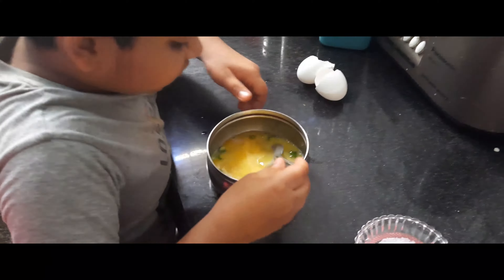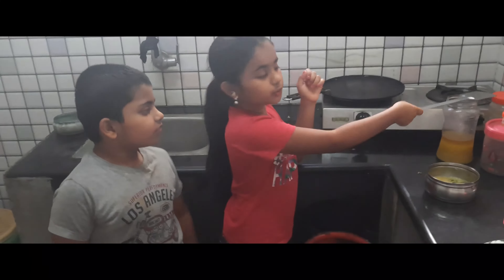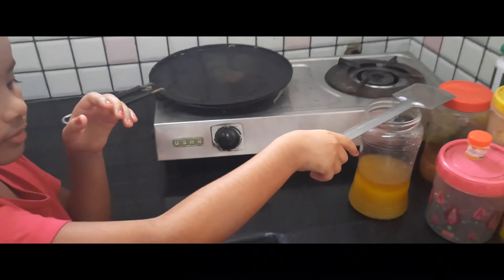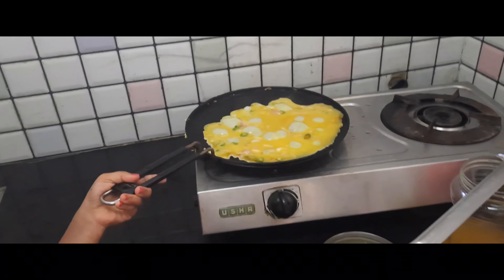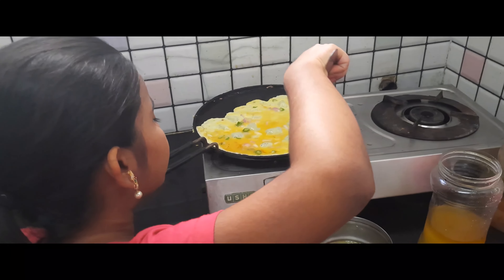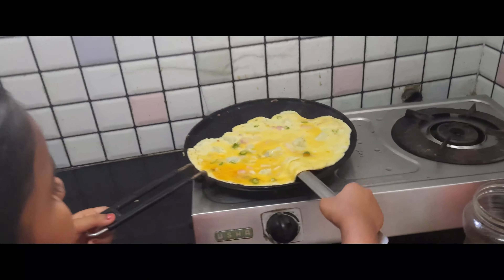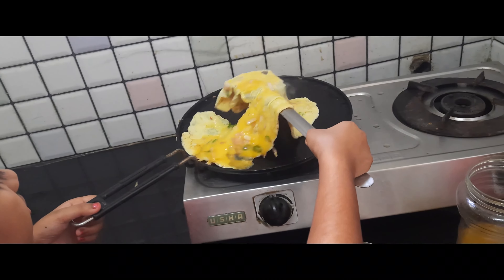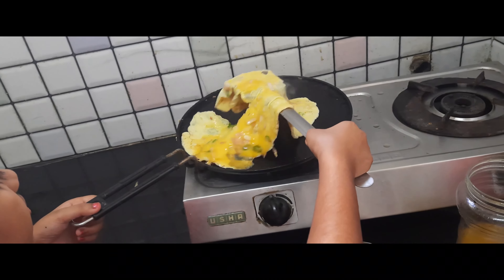Praju and Bhasitha Preparing Egg Omlet